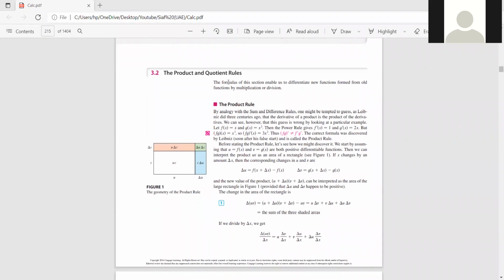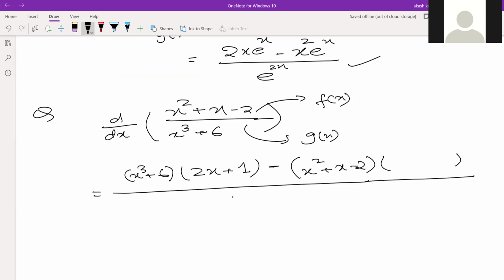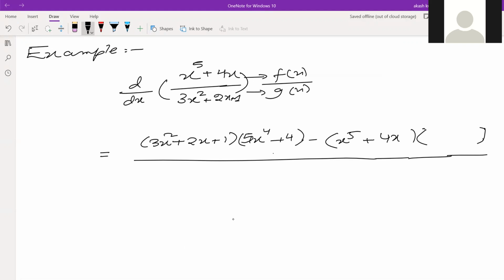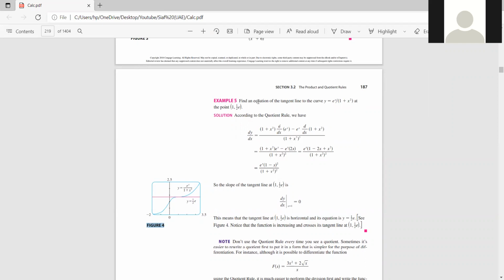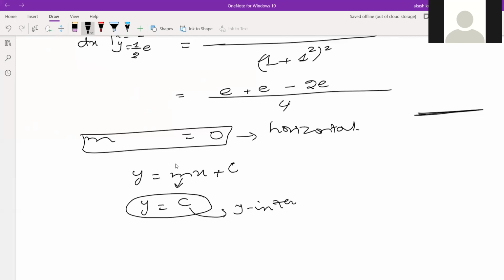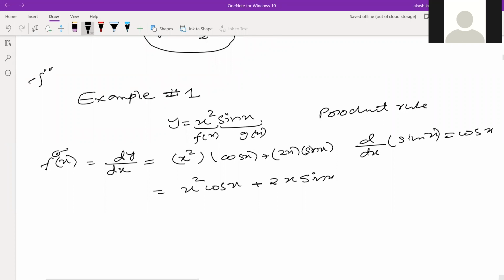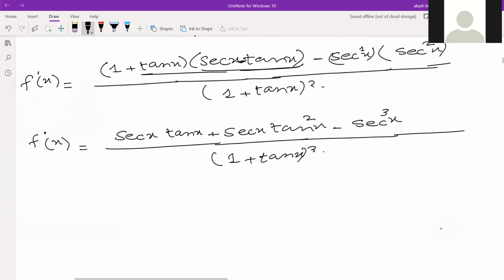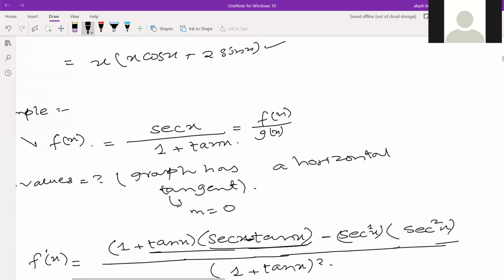Quotient rule of derivation (Maths session with UAE client)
This session covers the basics of Derivative rules (Quotient rule).
✅ Previous experience of tutoring with Australia, UAE, London, USA, and Canada students.